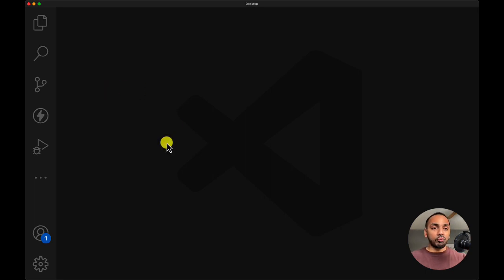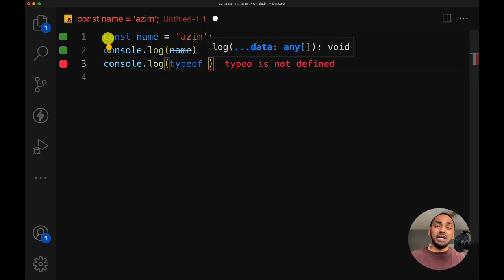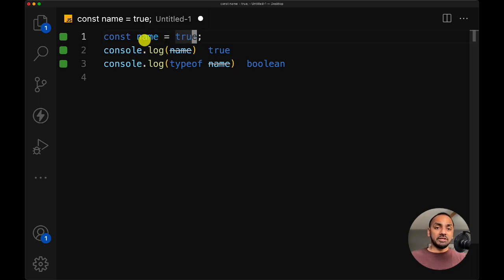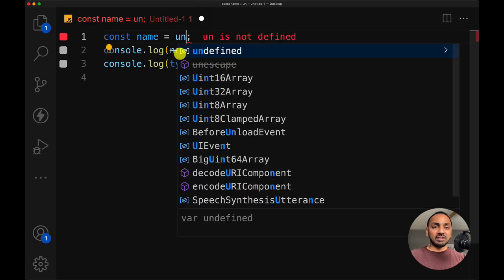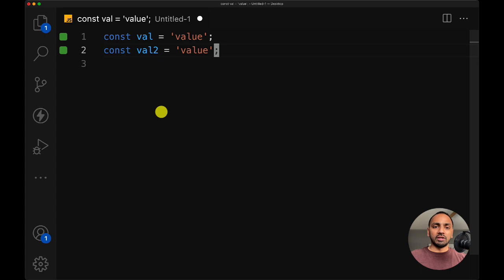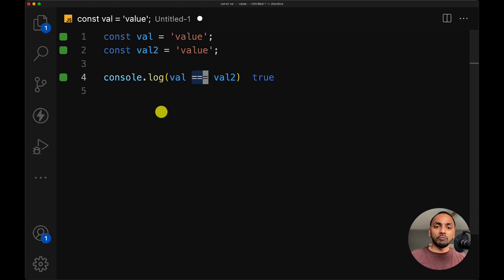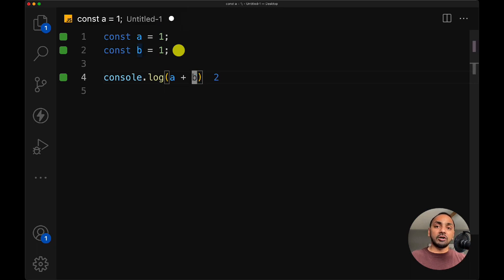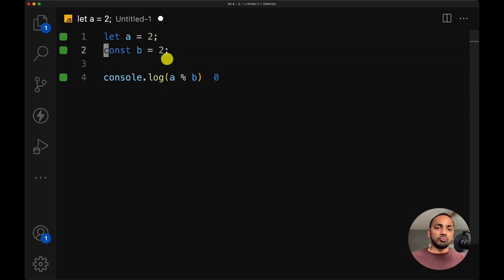Section 4 (Javascript): Lesson 8 - Data types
In this video we will learn about data types in JavaScript.

In the previous code that we have written, we already used data types and variables.

However, now we're going to spend more time learning what they are and how to use them and what scope

means in JavaScript.

All right, so let's dive right into it.

I have my VS code open.

I will do command shift P and open a new JavaScript file.

The terminal are needed.

I'll go ahead and close that.

And let's start with the first variable type, which will be string.

Now to instantiate variable, you may have seen me call const, give it a name.

Let's call it name equals to and then single quotes for string and then some value.

Let's call it my name.

So that's how you instantiate a variable and I can output that here.

Let's do a console log name and that will give me the name here.

Perfect.

So that's a one type of variable, which is const.

That means if I try to make a change later on to say this should be something else and console log,

you can already see coca is complaining.

Assignment to constant variable is not allowed.

That's what a constant is.

It cannot be changed.

Now if I change it to let, which is the other type of variable, now I'm fine.

I can actually see the name in the number.

Line number two is Azim, whereas line number four says something else.

That's okay because I change it to let.

And the rule of thumb is always keep it to const unless you have to change it to let to make changes

to it later on.

There is rules for let to be used, but const is the default that you should go with.

All right.

So that's the string value.

There is a keyword type that you can find a type of a variable in JavaScript.

So I'll do another console log here.

And this is called type of when you say type of and the variable name after it, after the space, it

will tell you what type of variable it is, what type of value does it hold.

In this case, it holds a string value and the value itself is Azim.

So that's what the string type would be.

Next we will look at number, which is just a integer, and in this case it will be set to one.

So we can see line number two says one and line number three says number.

Same thing would happen if I was to use it with a decimal point.

It's still a number.

It doesn't really make a difference.

There is a big int in JavaScript.

I barely use it, so I'm not going to cover that here.

But yeah, number values are integer.

They don't need single quotes with numbers.

You can do arithmetic operators where we can do another console log here and say name plus name would

be equal to 3.6.

If I had one, it would be equals to two.

So you can do some mathematical operators using numbers, whereas with the string, if you did that,

it's allowed, but it works differently.

It's just going to keep adding string one after another.

So it concatenates based on how many times you ask for it.

So just a different approach to what it would be.

All right, perfect.

So that's number.

Next we have Boolean.

So I'll say true or false?

Those are Boolean values.

And you can see down on line number three, it does say Boolean.

And as I change it, it changes to true or false.

Notice that it doesn't have the string a single quote or double quote because Boolean is a native type.

If I put quote true, it does have the value.

True.

However, the type is string, not a boolean type.

So that's how you work with boolean where you can either do true or false.

Another type that we have seen before is the object type where we can start an object, give it a value,

a equals to B, let's go with that.

And then here we can see that the object is rendering or outputting and we can see the type of is object.

So that is working just fine.

Another type that we're going to cover in the later videos is the array type.

So you start with the square brackets and then it can hold some values.

It's a list of values A, B, C, like so.

And notice that it's still an object array is still considered an object.

So if you want to identify between an object, JSON object or the array, you have to use something

different, not just type of, but it has to be something different.

So that is where array functions come in.

We'll cover them in more details later on, but in this case I'll just say is array and pass that as

a parameter like so.

Now it says true.

Now, if I was to change it back to to the object A.

Equals to be.

You can see how on line number three is as false because it's not an array anymore.

It's a different type of object.

So we can identify what type of data type it would be.

There are also some empty data types.